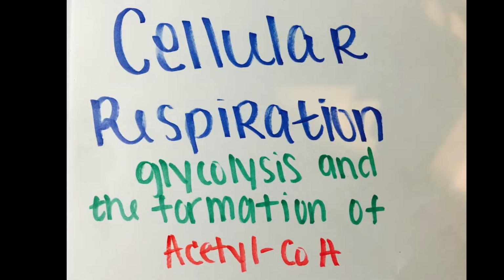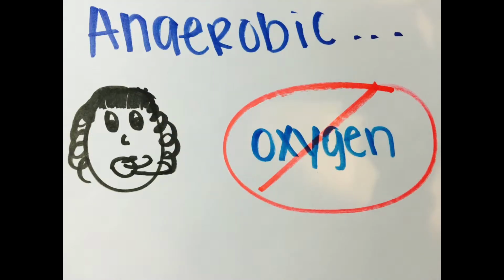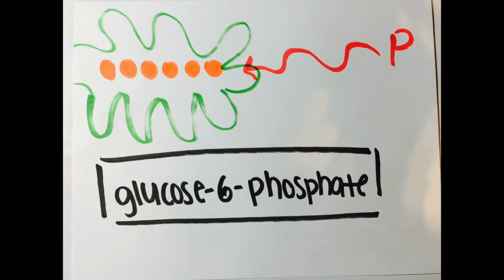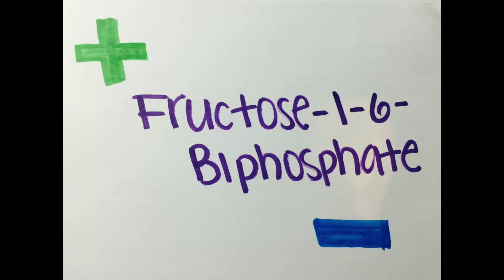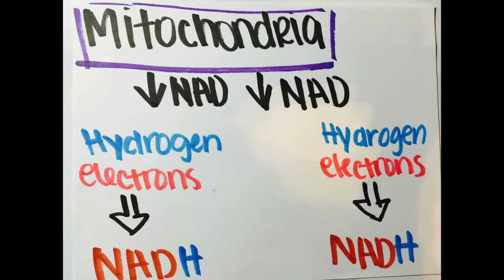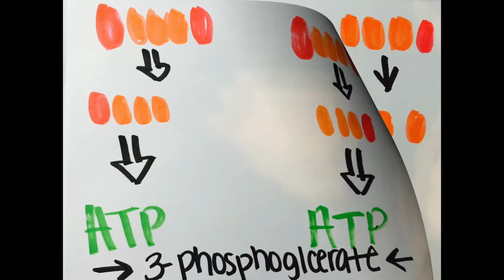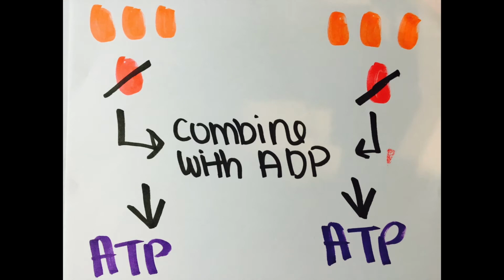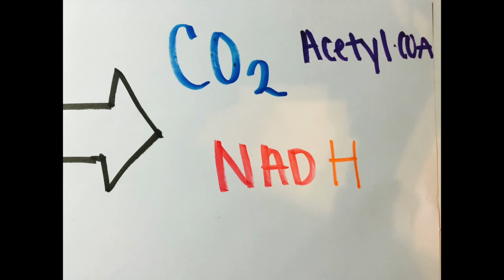Cellular Respiration. Glycolysis and the formation of Acetyl CoA